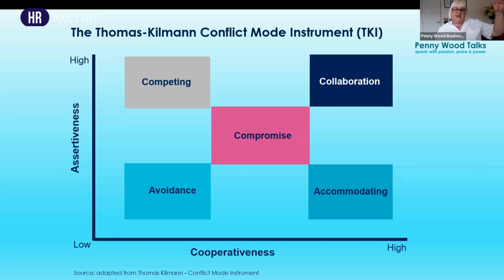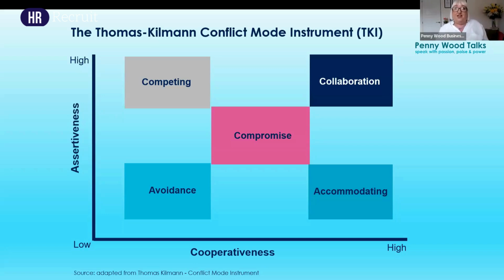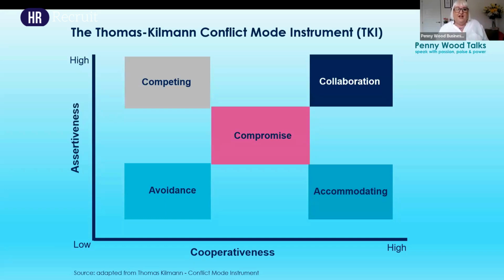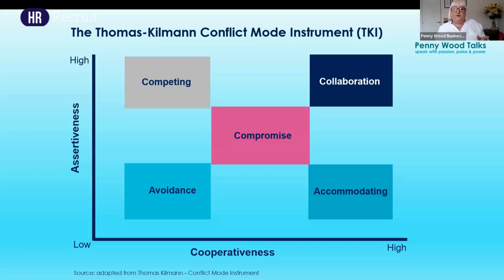Workplace Conflict Strategies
Workplace conflict is inevitable, but how you respond can transform outcomes. In our recent boardroom session, Penny Wood, FloL, CMgr MCMI, DTM, Business Leadership Success Coach, explained the five conflict resolution styles from the Thomas‑Kilmann model and how leaders can apply them effectively.

From competing and avoiding to accommodating, collaborating, and compromising, Penny highlighted the strengths, risks, and practical uses of each approach. This guide helps managers, HR professionals, and business leaders build confidence in handling difficult conversations and choosing the right strategy for each situation.

Chapters
00:00 – Introduction to the Thomas‑Kilmann conflict model
02:41 – Competing, Avoiding, and Accommodating styles
05:00 – Collaboration and Compromise explained